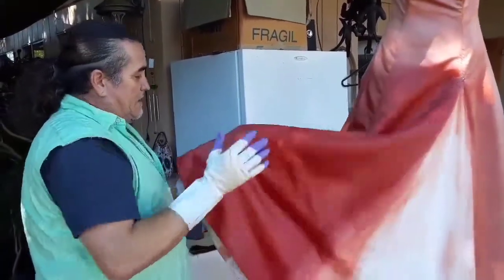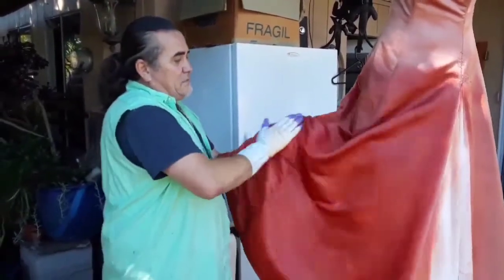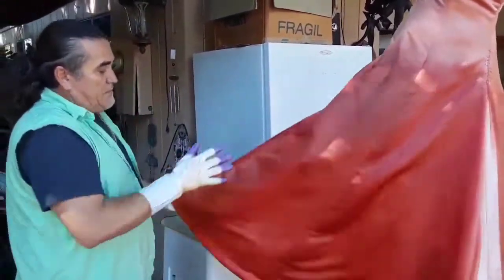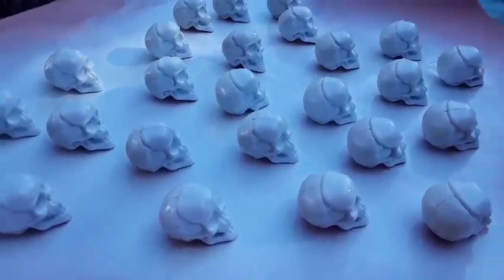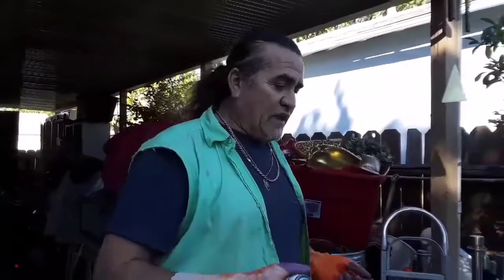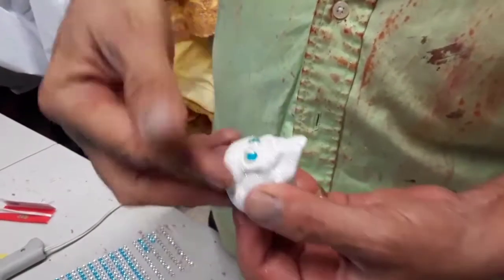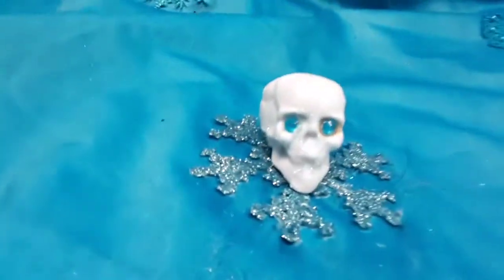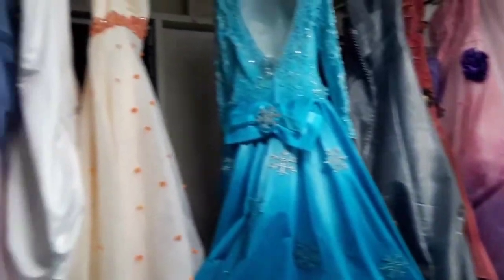La Catrina Como hacer un vestido Catrina Dress making workshop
2 de Noviembre

Dia de Los Muertos
Day of the Dead